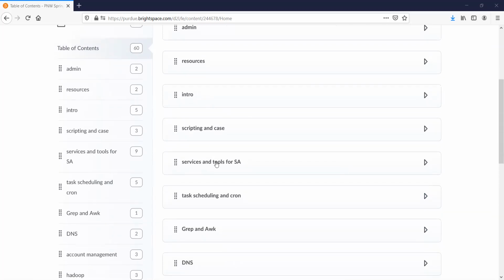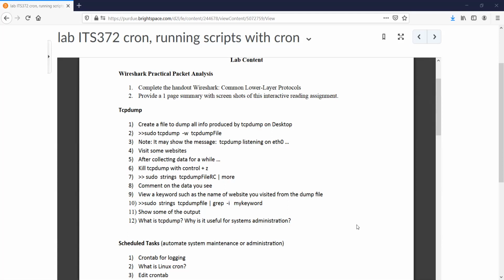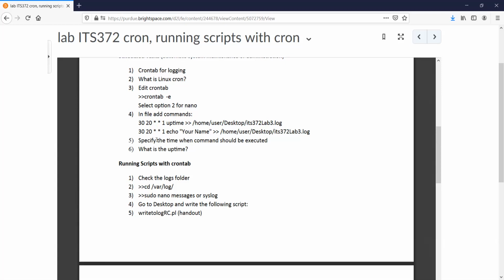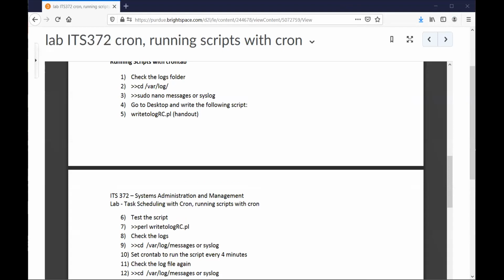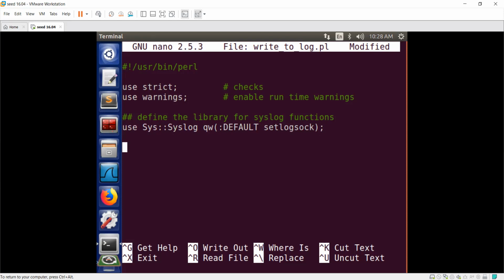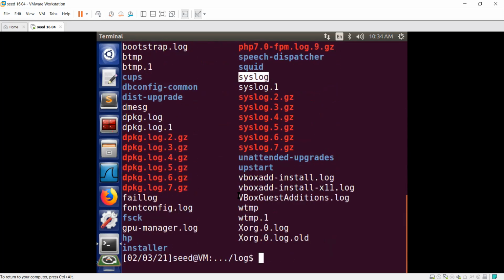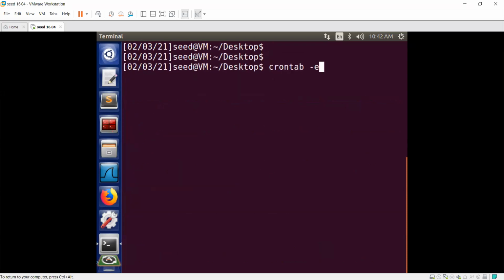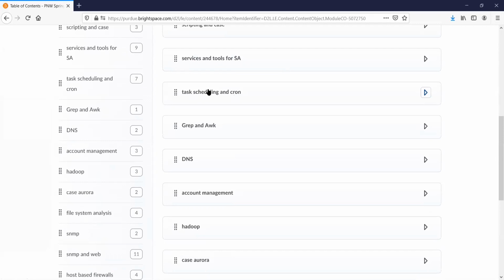ITS 372 - Cron and logging lab